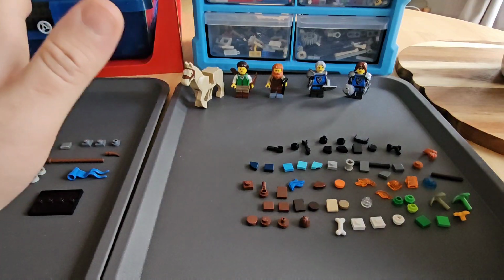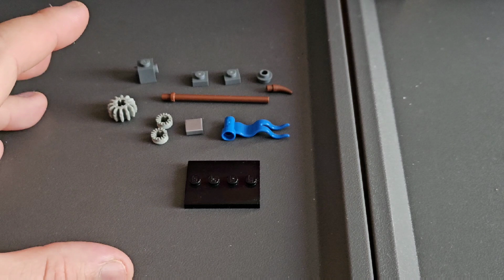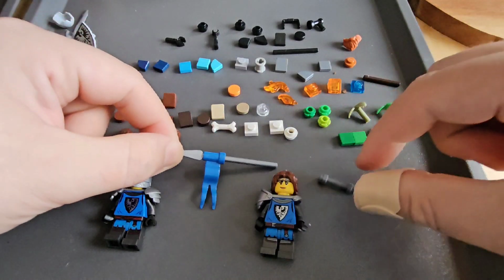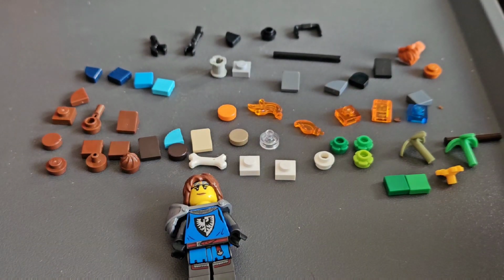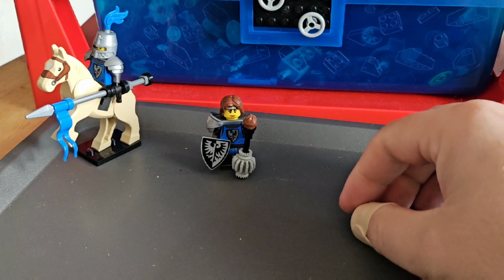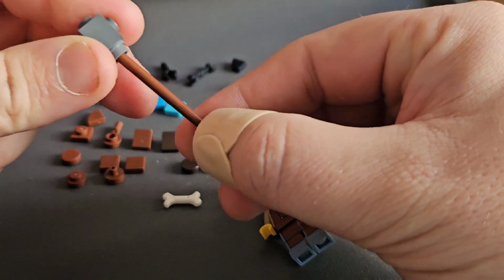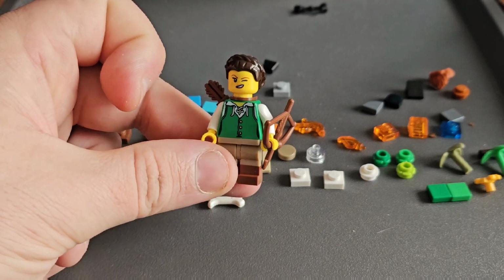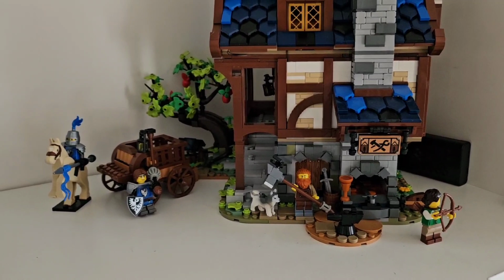Modding Lego Minifigures from 21325 Medieval Blacksmith using Parts you already own!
Here's some simple Mod ideas for the Minifigures from Lego Medieval Blacksmith using mostly Spare Parts from this set.